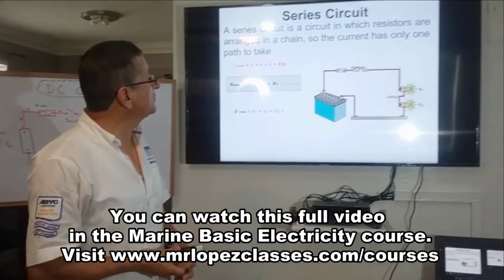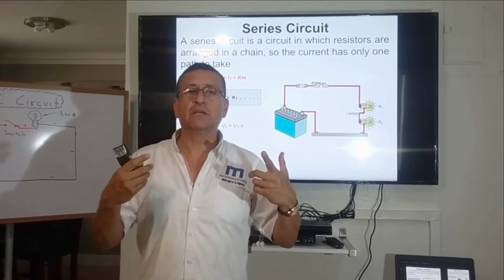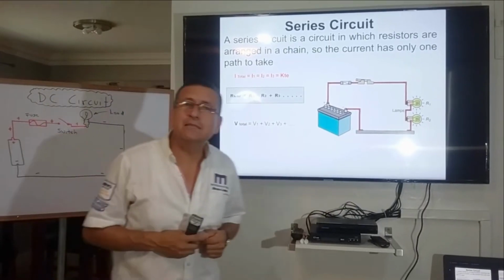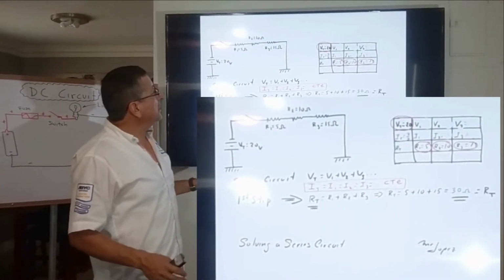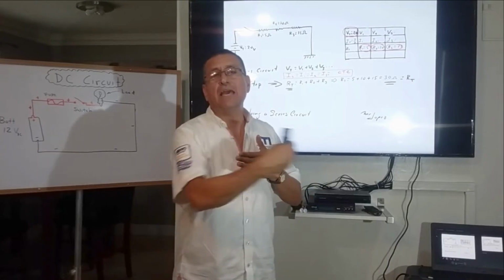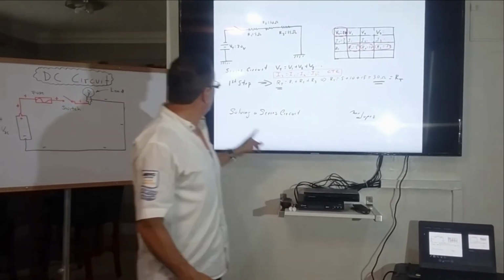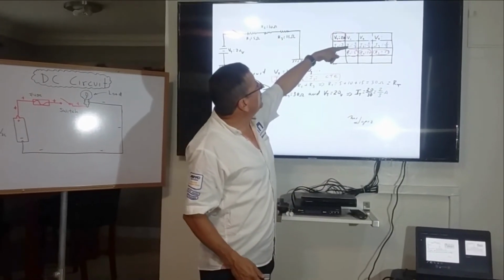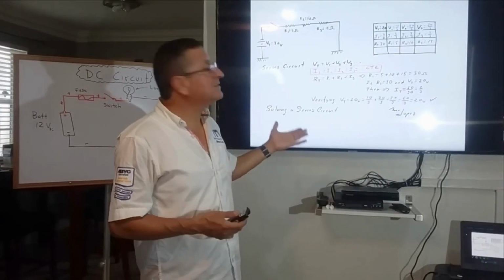Solving Series Circuits / Clip